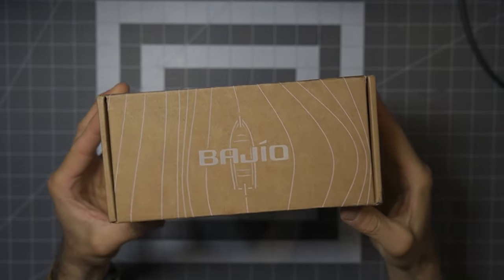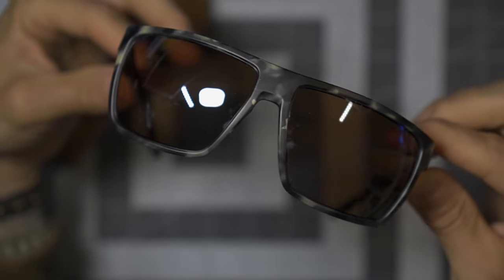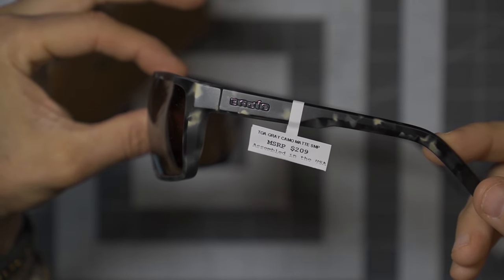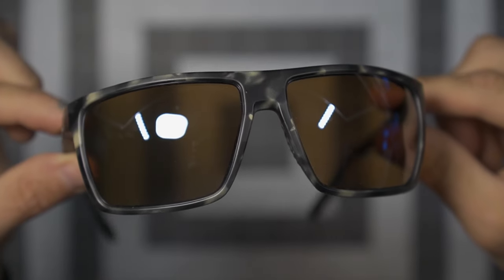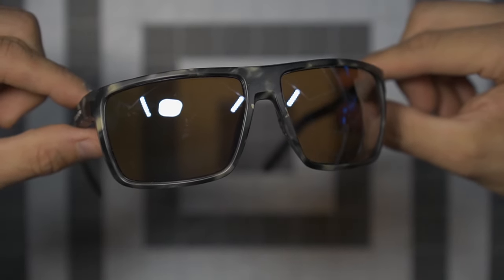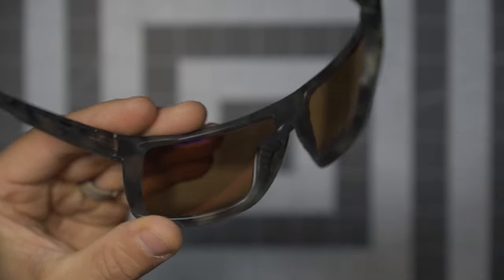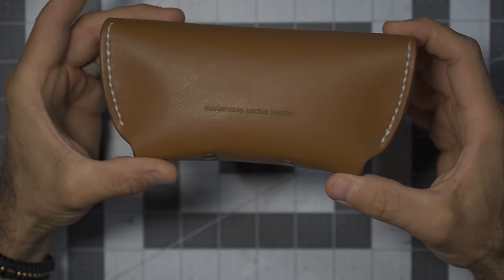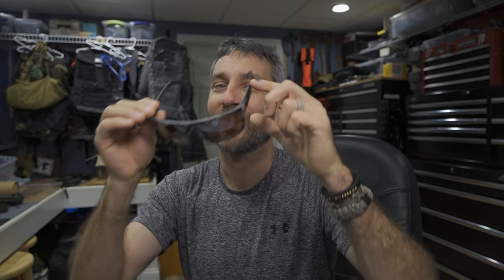Bajio Toads Sunglasses: Comfort, Clarity, Quality...and Just Look Soooo Good!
Want your own Bajio Sunglasses?? You Should!!